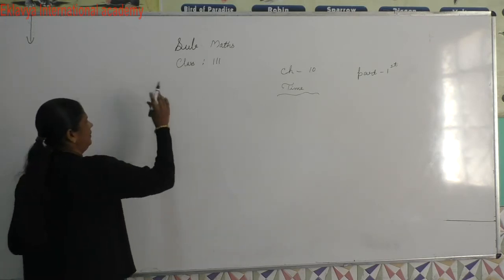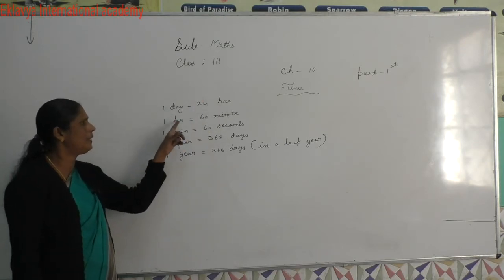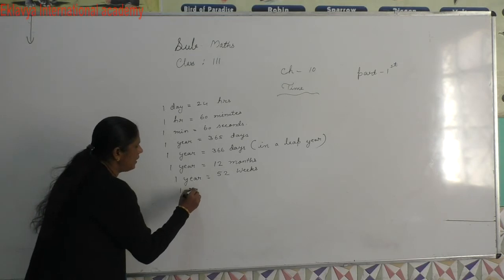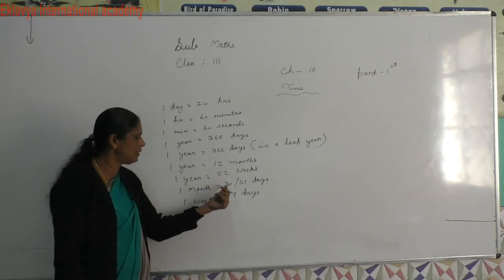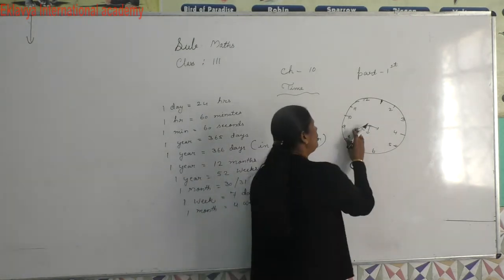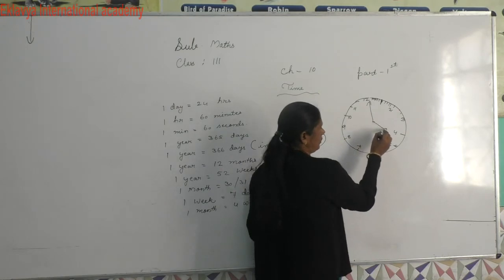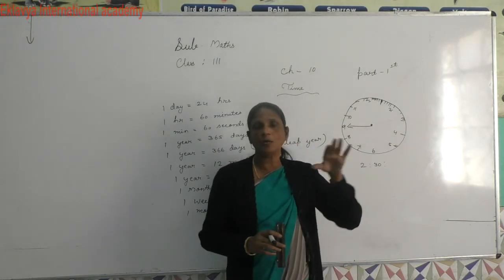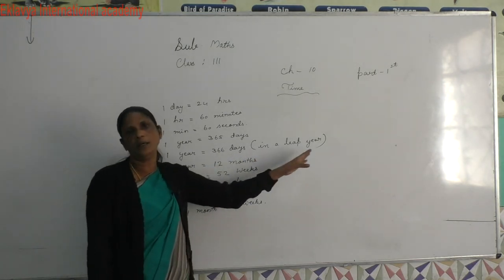III Maths CH 10 Time Part 1